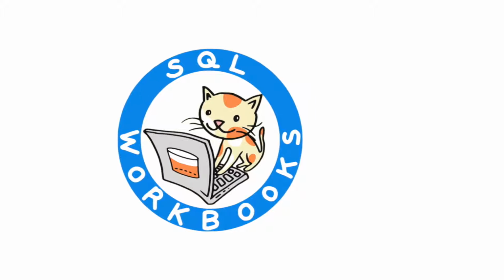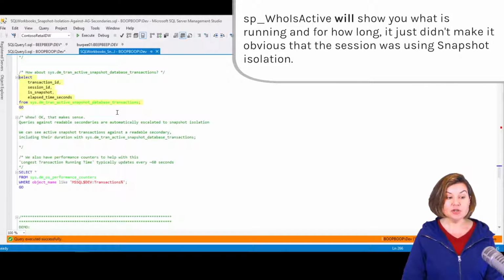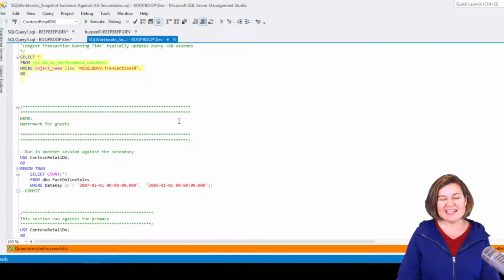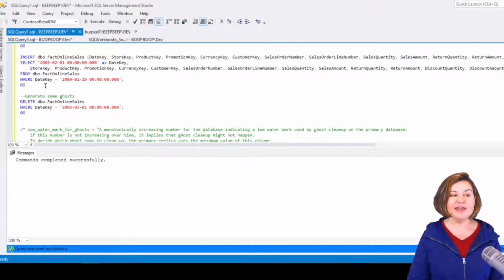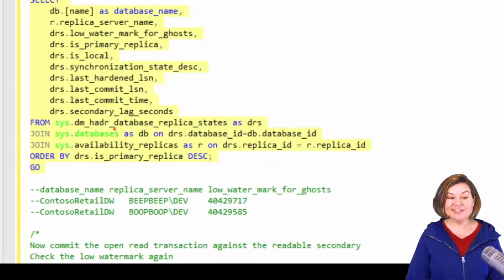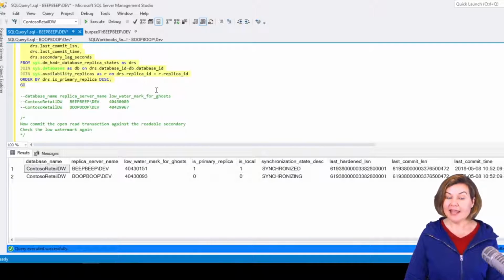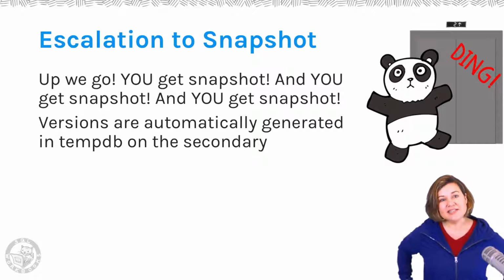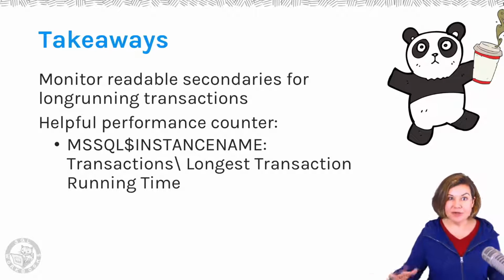Monitoring open transactions and low_water_mark_for_ghosts